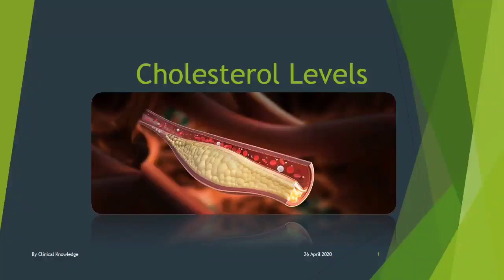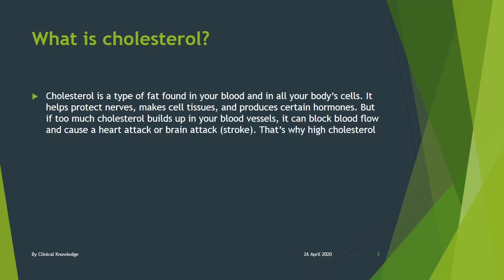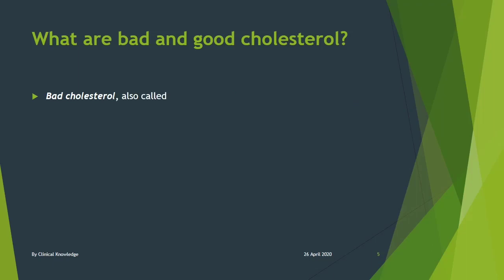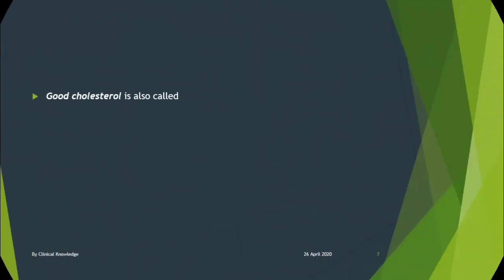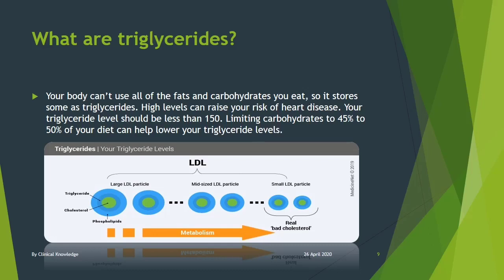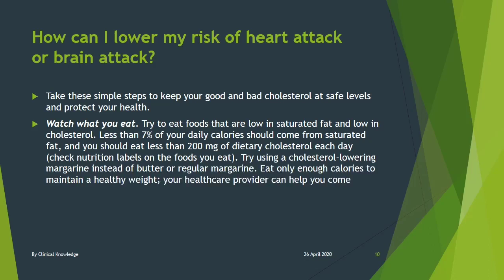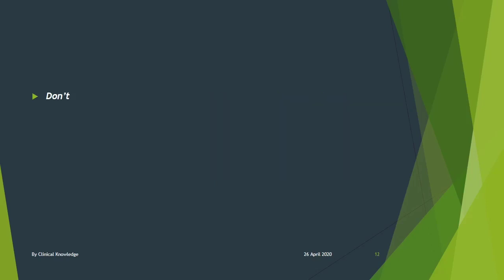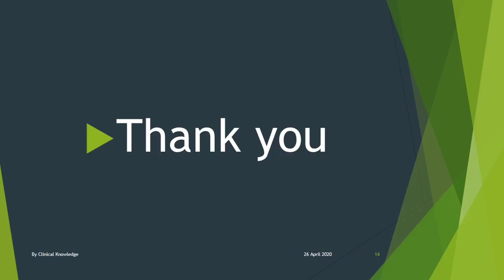What is cholesterol? What are good and bad Cholesterol?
What are good and bad Cholesterol?
What are triglycerides ?
How you can lower cholesterol level?
What are complications of High cholesterol levels?

This is not advice and should not be treated as such. The medical information contained is provided without any representations or warranties, express or implied.
2. Despite our best effort at accuracy we do not warrant or represent that the medical information here is true, accurate, complete, current or non-misleading. This information is not alternative to medical advice from your doctor or other professional healthcare provider.
3. If you are a medical/nursing or allied professional this information is not alternative to seeking help from peers or your seniors.
4. If you think you may be suffering from any medical condition, you should seek immediate medical attention. Do not delay seeking medical advice, disregard medical advice or discontinue medical treatment because of information in videos.
5. The information provided is for personal study only.